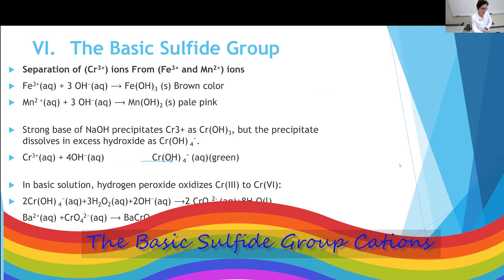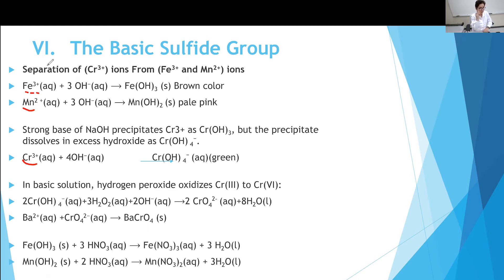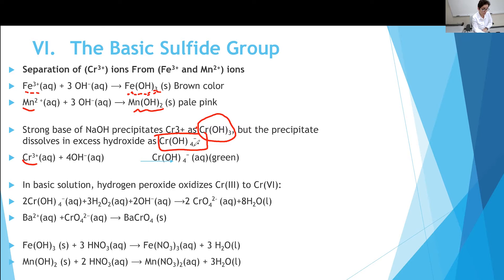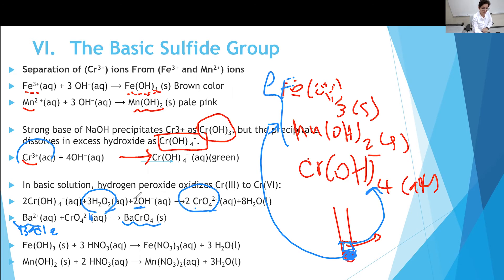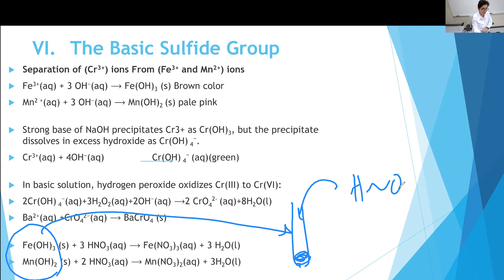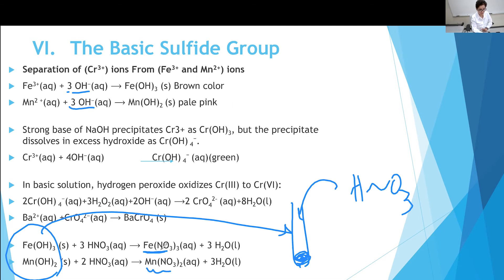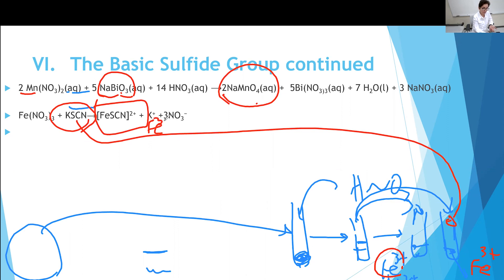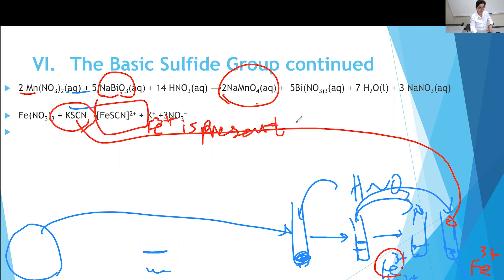Pre lab Discussion for exp 1 part IV The Basic Sulfide Group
exp 1 part IV The Basic Sulfide Group